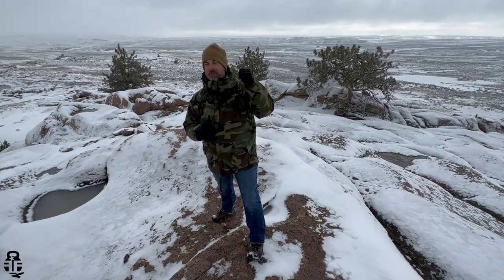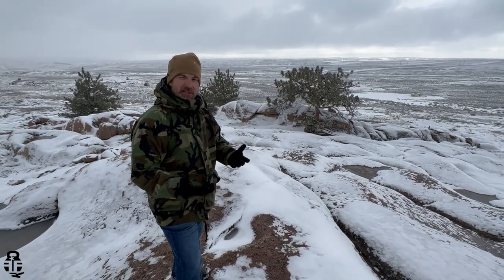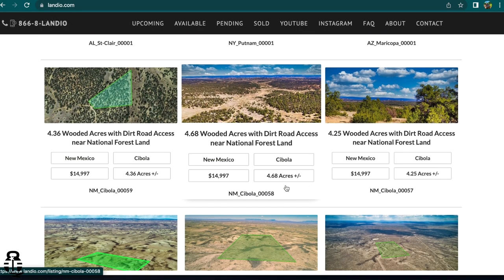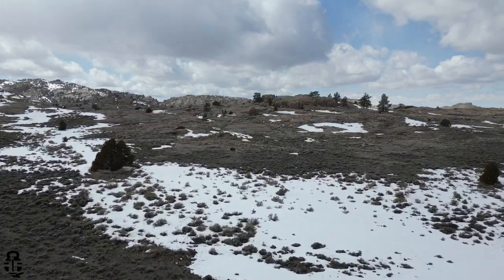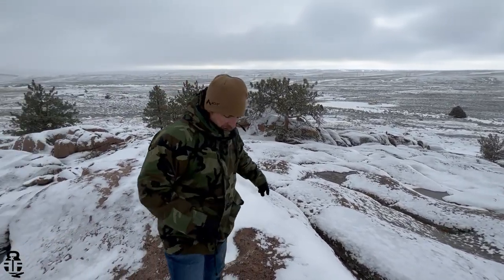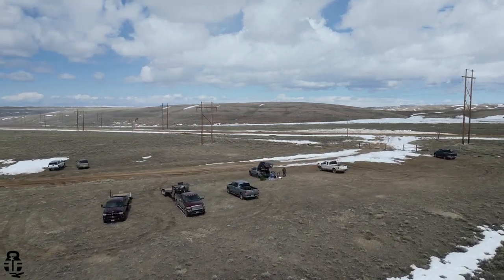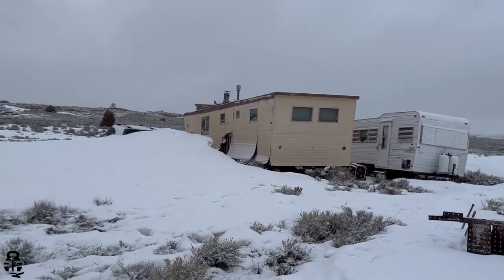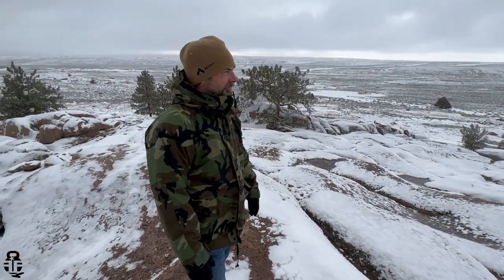How I Bought 40 Acres in Wyoming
I now own 40 acres of raw land in Wyoming! This property will be many things to include a place to shoot, hunt and eventually retire.